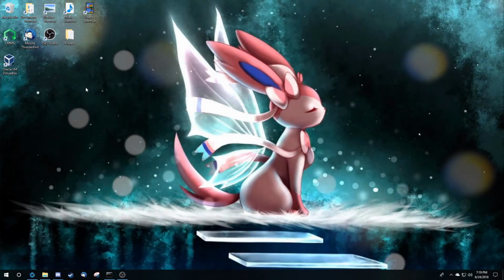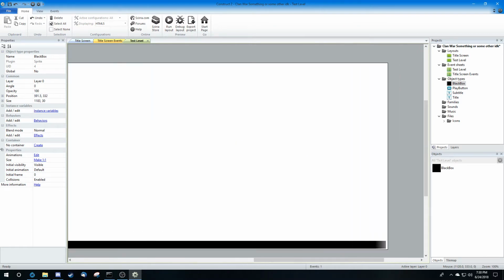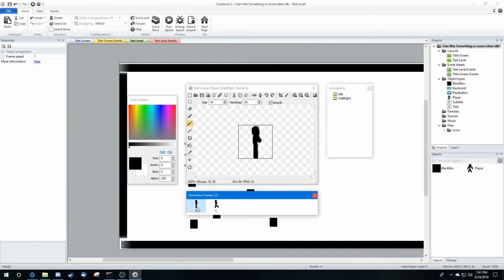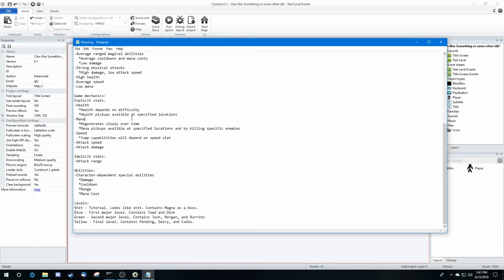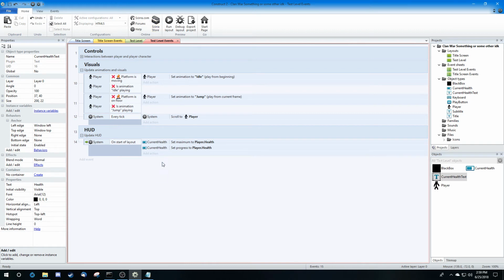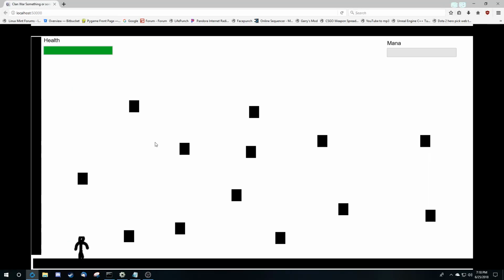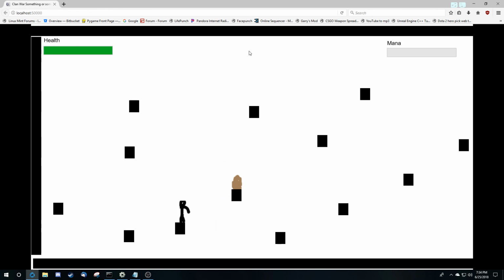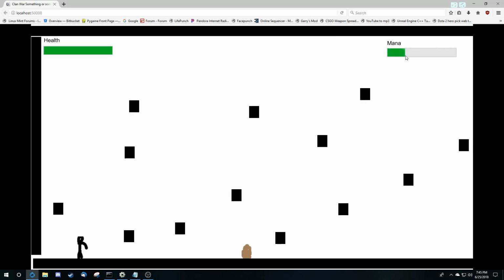Let's Make a Game - Part 2: Basic Engine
In this video, I make the platformer basics, as well as basic hit registration.